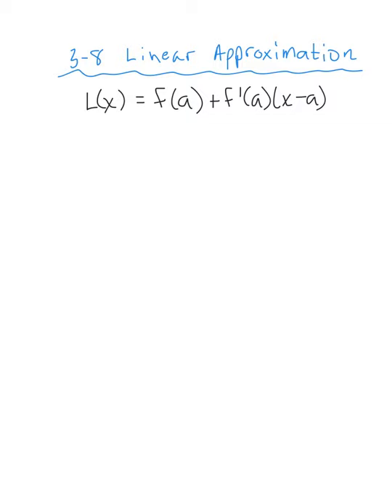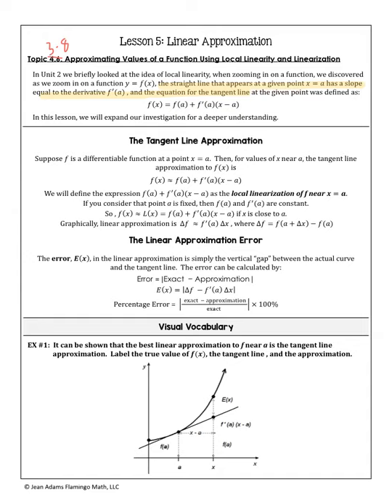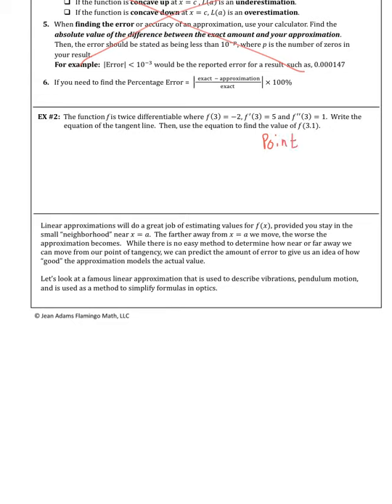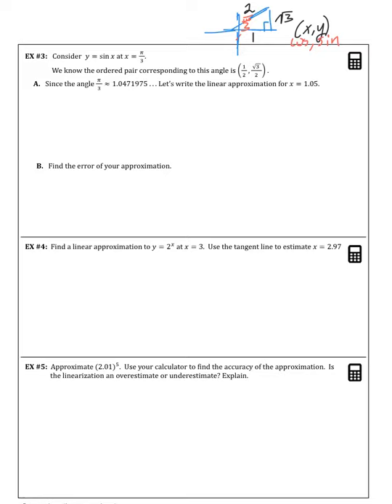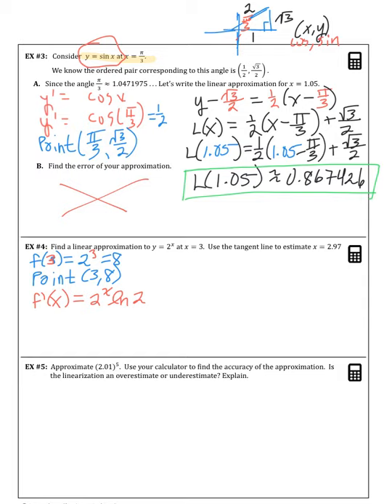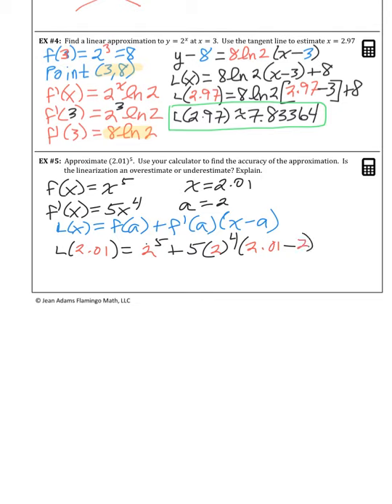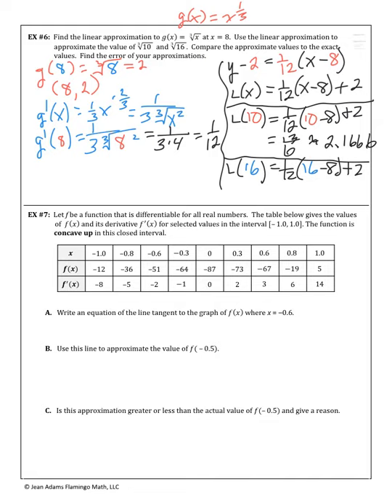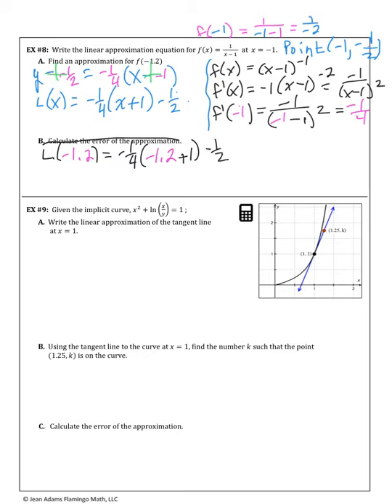Calc Hon - Lesson 3-8